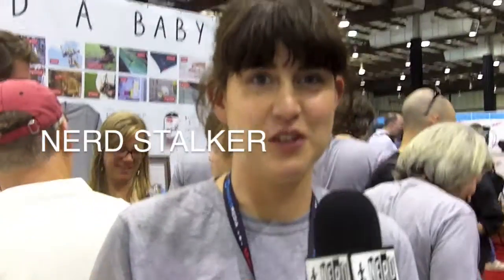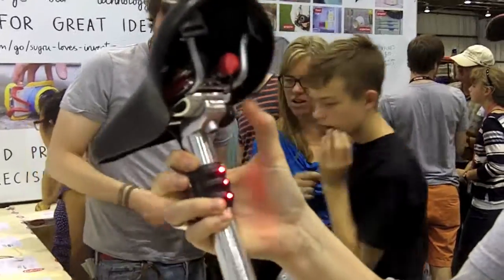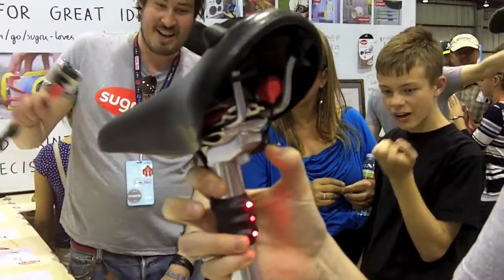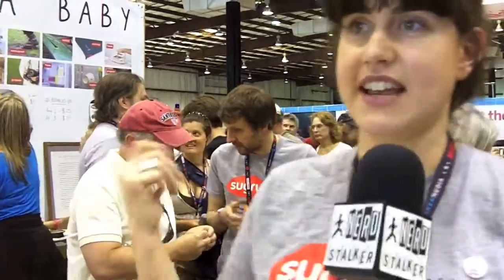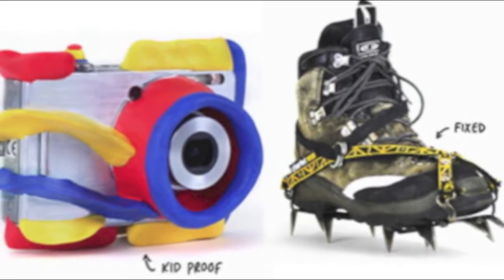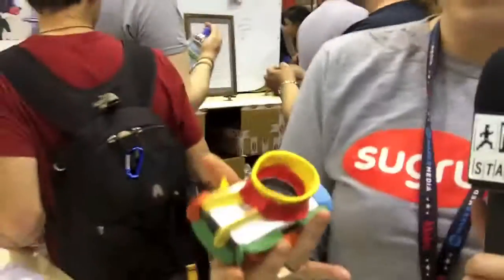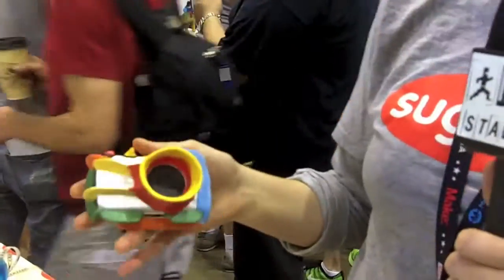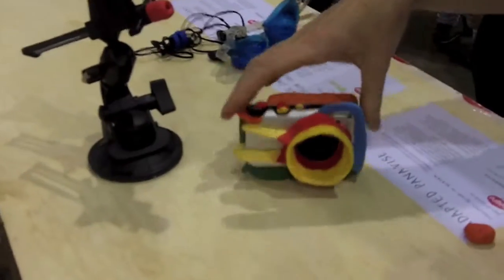Sugru Fix Everything DIY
Nerd Stalker has the privilege of our second interview with the inventor of Sugru at Maker Faire, Jane Ní Dhulchaointigh.